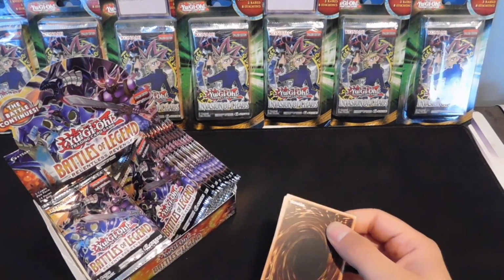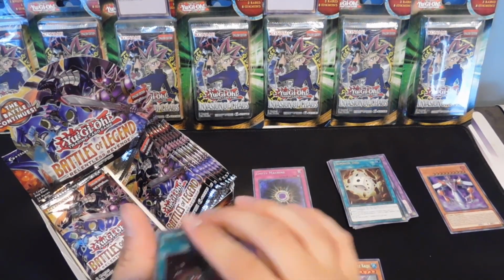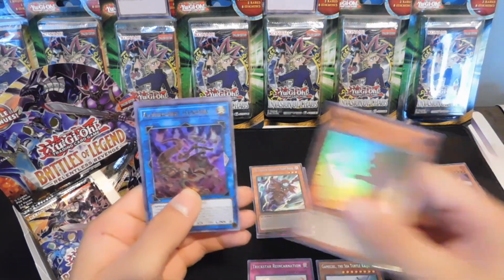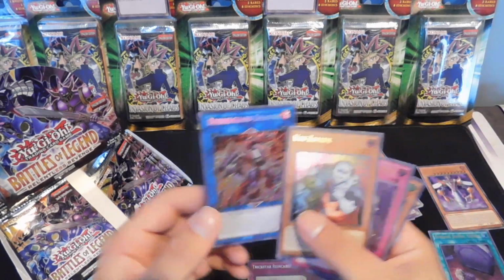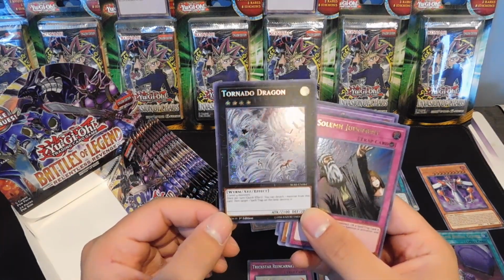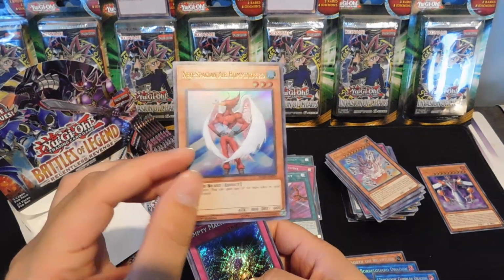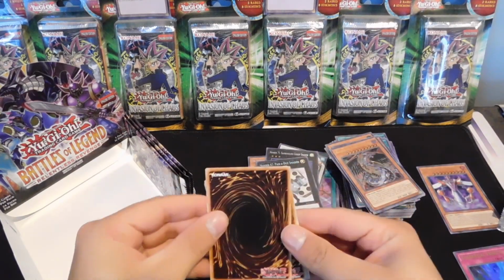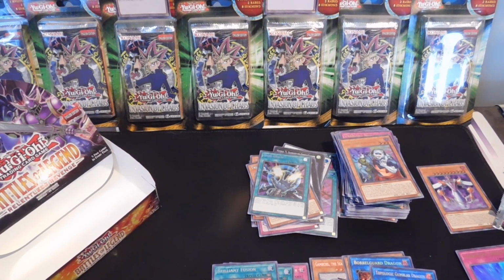Yu-Gi-Oh! Battles Of Legend Relentless Revenge - Box Opening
Andrew Chilvers
David Nichols
Mark Thompson Jr.
Craig Naziel